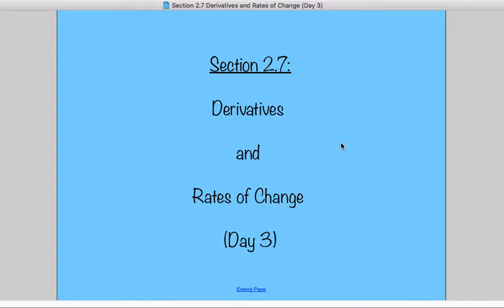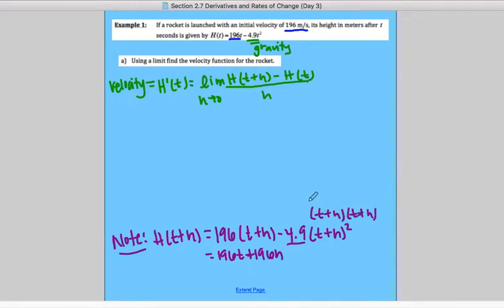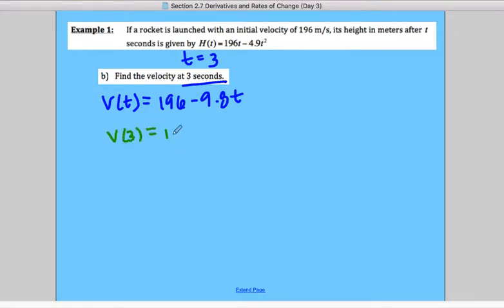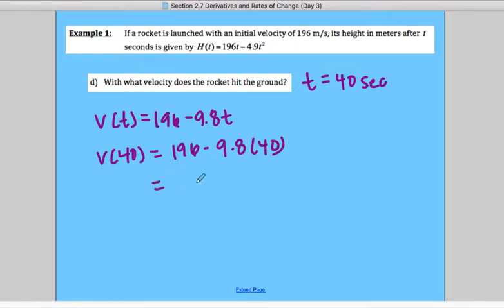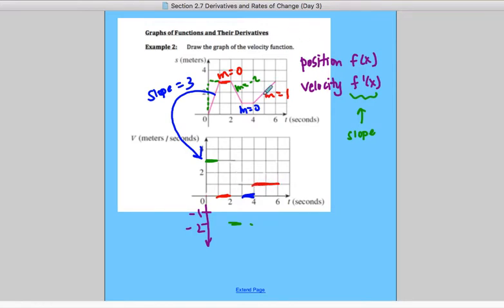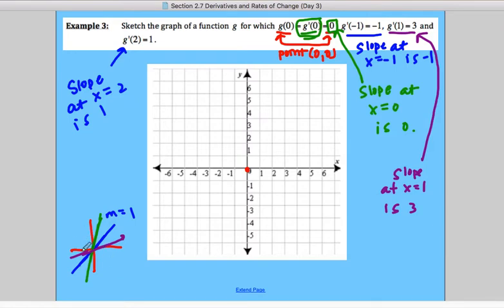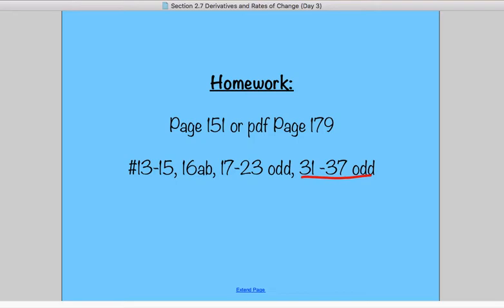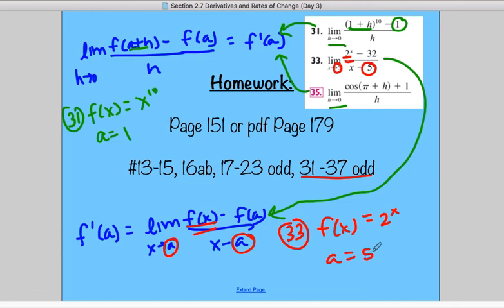Section 2 7 Derivatives and Rates of Change Day 3 VIDEO